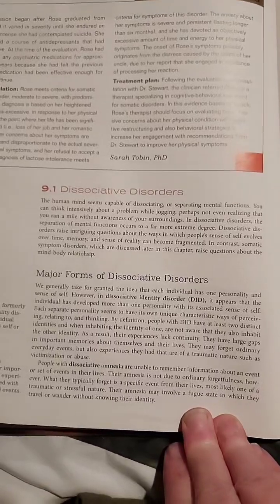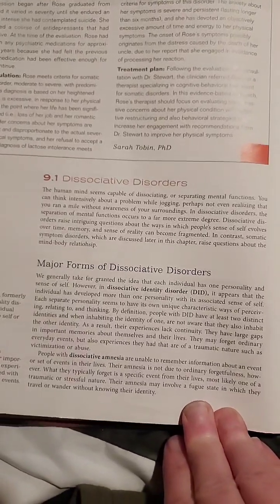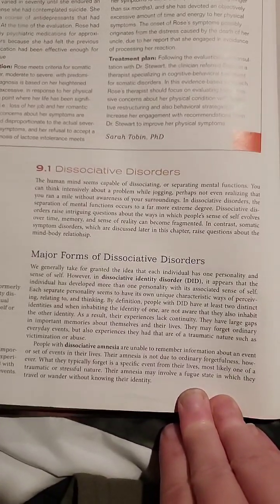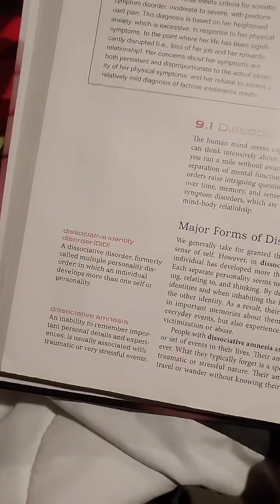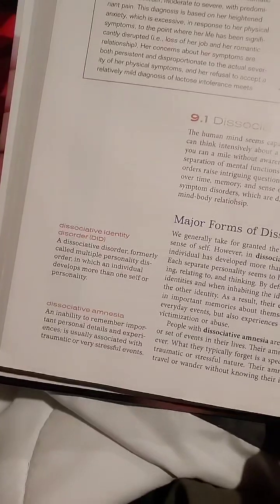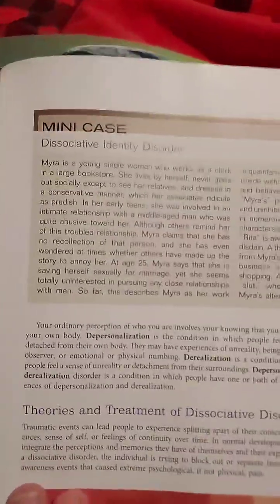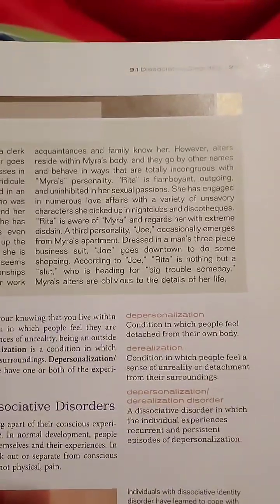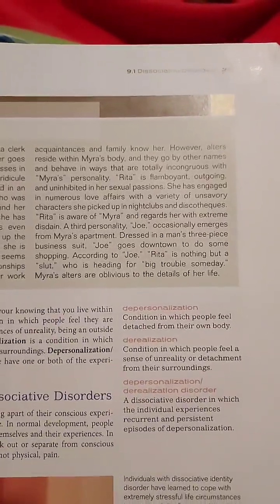2. &2B. More on Abnormal Psychology in DID.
This is a basic rundown on my latest studies about DID and the ailments and features that reside with it. I'm sorry for the low quality as I am in bed resting due to physical issues. You're welcome to pause and read everything for more of the understanding of the ailments & latest studies/chapters.